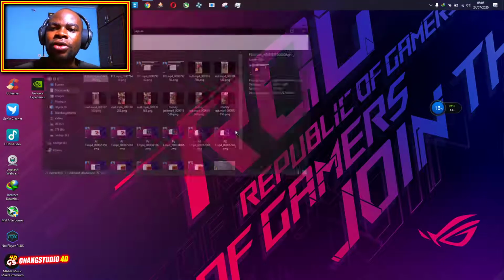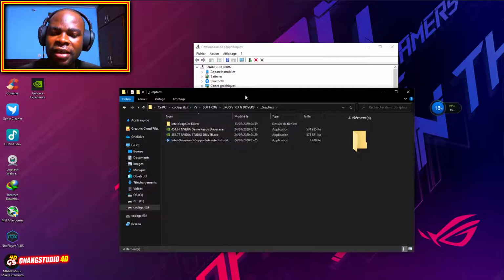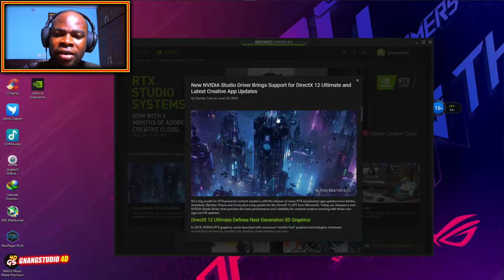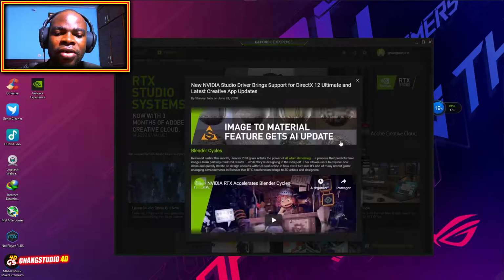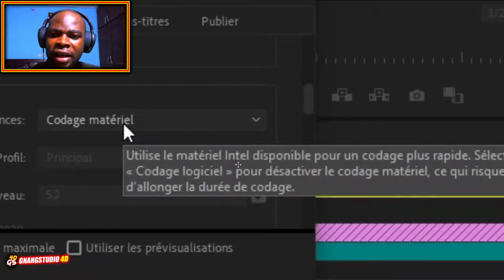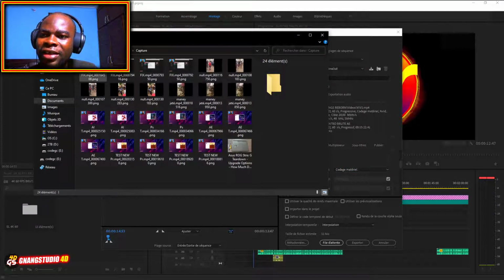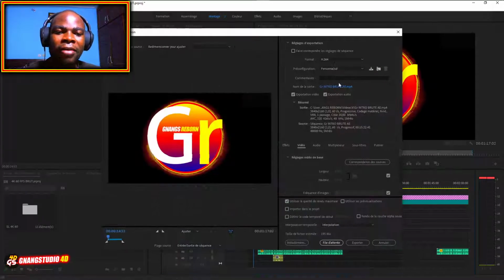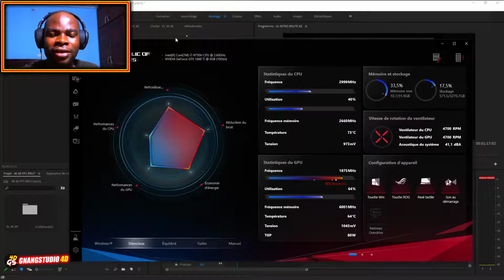FIX Premiere Pro 2020 NVIDIA Hardware Encoding Not Enable with NVIDIA Studio Driver